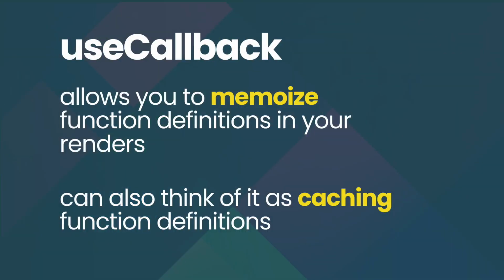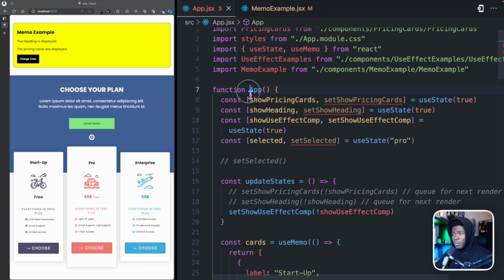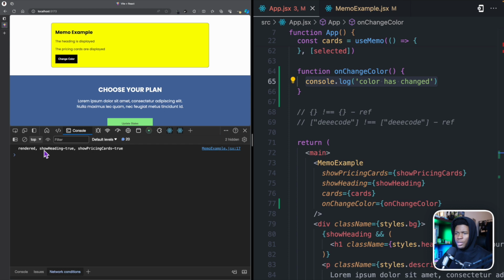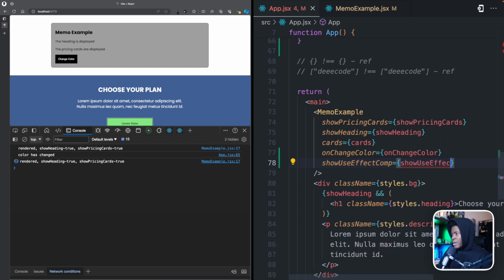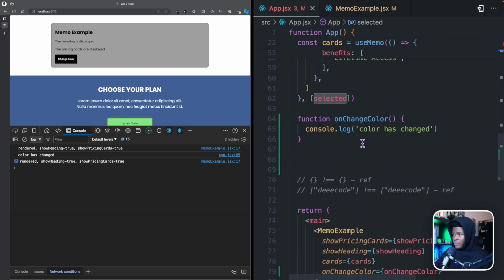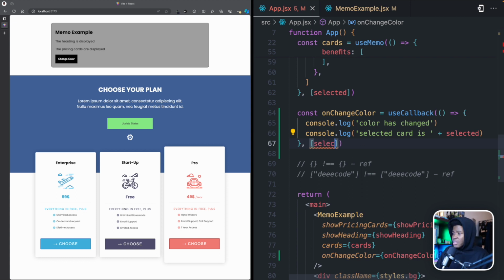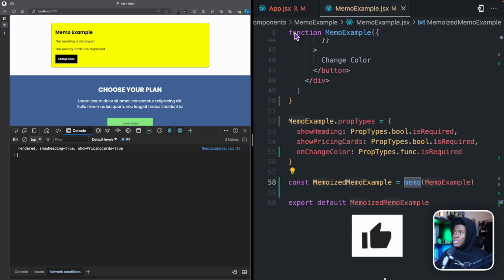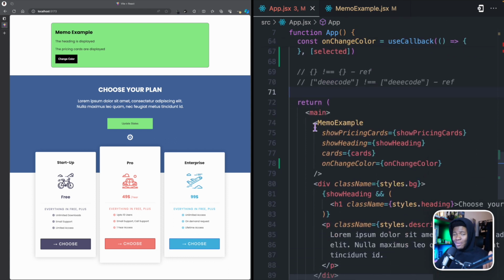#24 useCallback hook, simplified with examples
Similar to useMemo, we have useCallback. What does this hook do?

This function allows us to memoize function definitions to avoid unnecessary re-renders especially when combined with the React.memo function

Timestamp:
00:00 what is the useCallback hook
00:46 why do we need useCallback
05:48 how to use useCallback